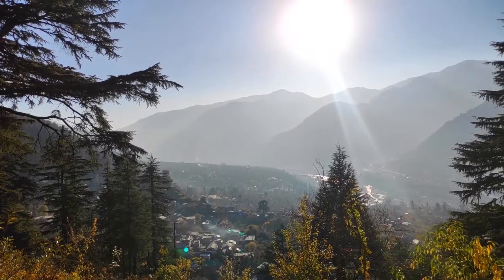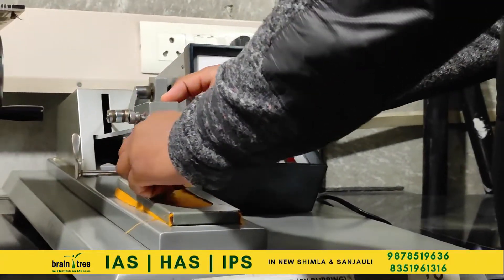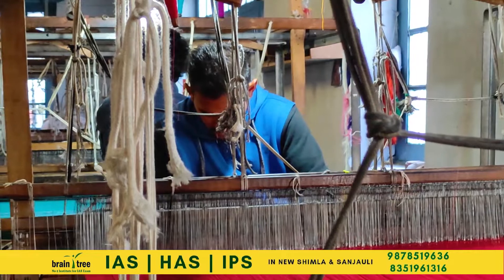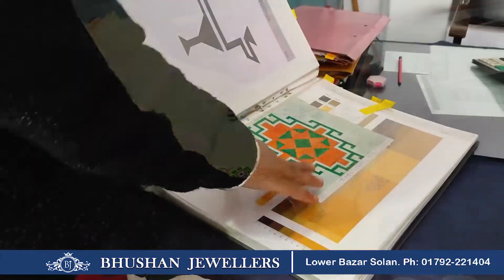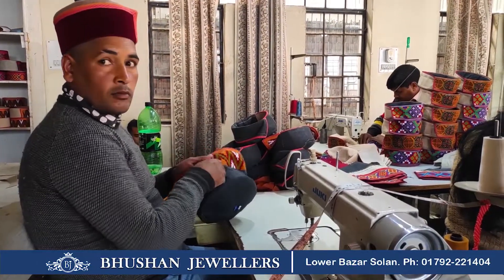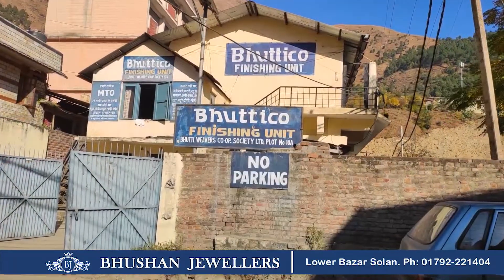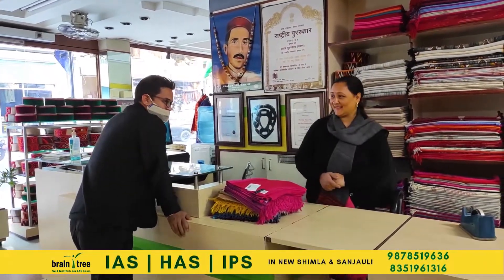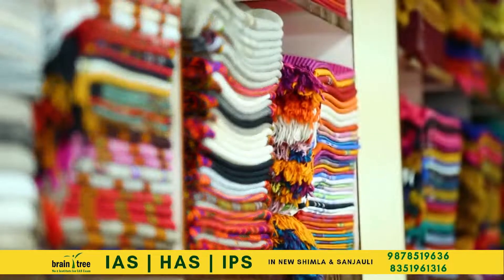INSIDE BHUTTICO - Process of beautiful kullu weaving | DNS Network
Bhuttico is a cooperative society that is engaged in weaving of Kullu shawls and fabrics. Along with shawls, stoles and fabrics, they also sell stitched items like Kullu caps, Nehru jackets, coats etc. The products are sold from more than 35 stores all across India. Bhuttico online store carries shawls, stoles jackets, sweaters and fabrics as well. The administrative office as well as their chief weaving centre and showrooms are located at Bhutti Colony, Shamsi in Kullu.

While we love supporting Indian handloom and handicrafts, this trip to Bhuttico was a surprise. It was an eye-opener in dedication and meticulousness. Bhuttico is working for the welfare of local weavers, the survival and advancement of Kulvi weave and providing consumers with authentic products. Bhuttico is the pride of Himachal Pradesh. We thank Mr. Dinesh Thakur, Export Manager, Bhuttico for taking time out and giving us such an informative trip.

Direction and Edit - Nikhilesh Sharma
Voiceover - Shreyansha and Nikhilesh